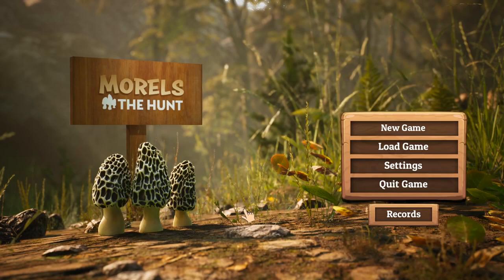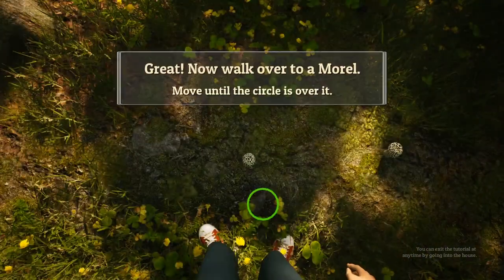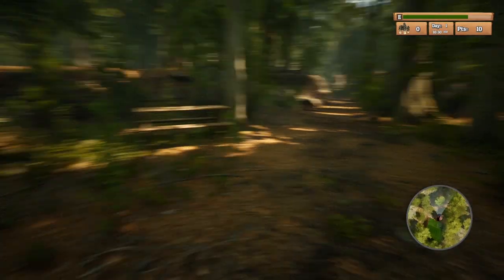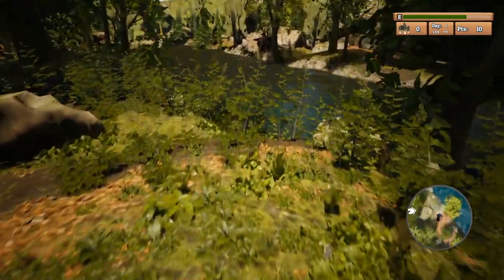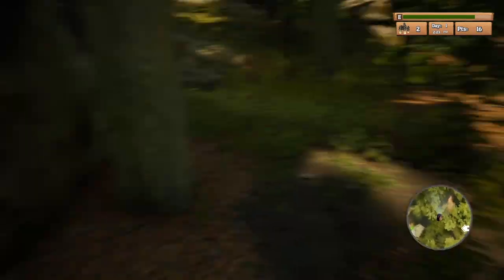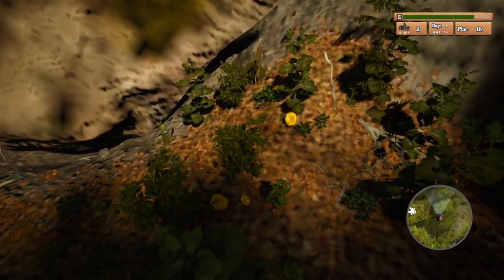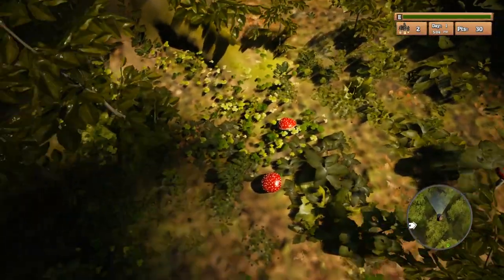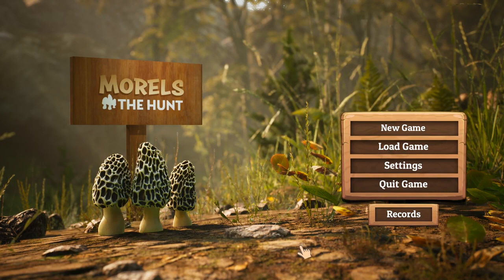Morels: The Hunt | First Look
We're going hunting... for mushrooms! A lot of aspects of this game are pretty clunky, but nevertheless, I had fun playing it and will definitely play it some more.

AIRA'S THINGS